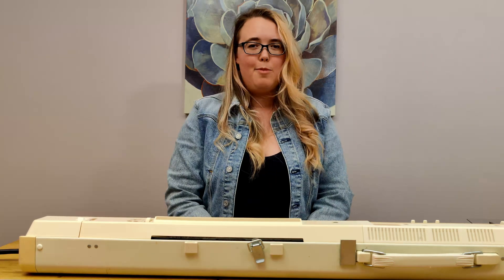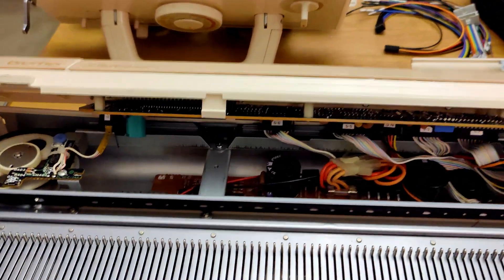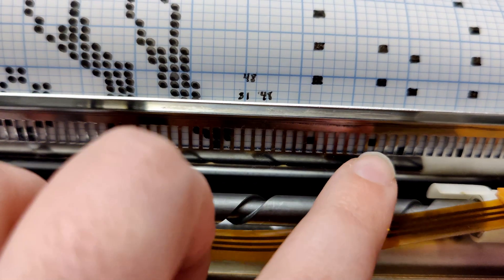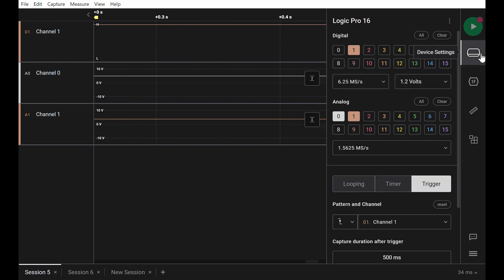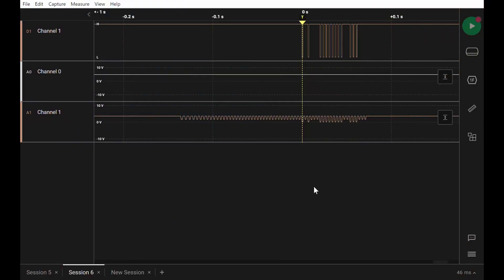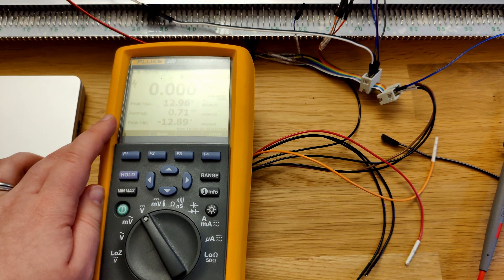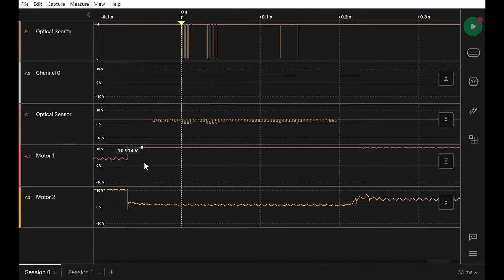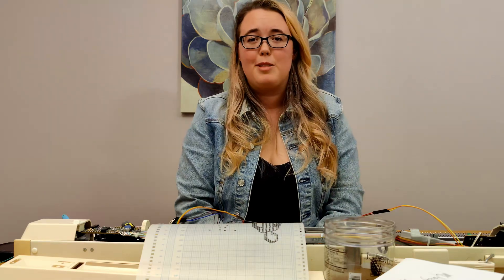Reverse engineering my Brother KH910! (Pattern system, part 1)